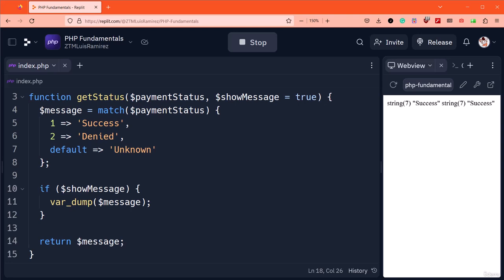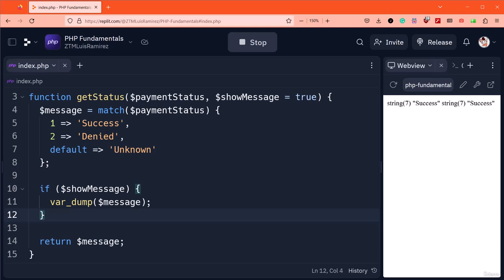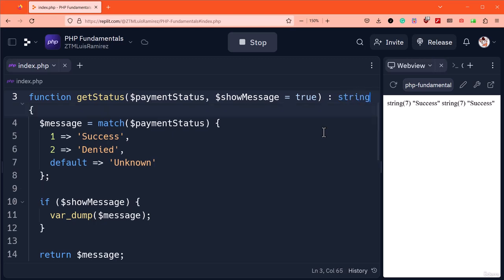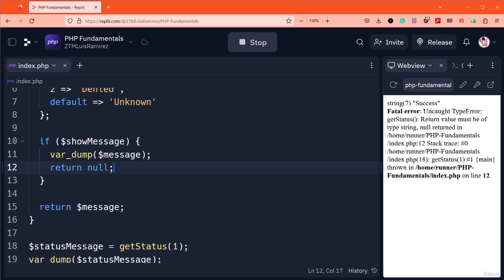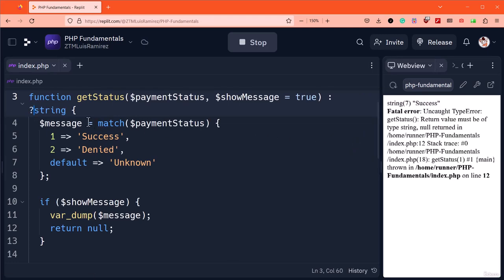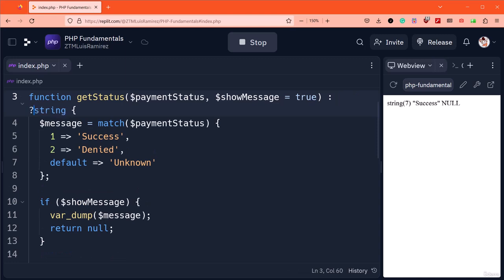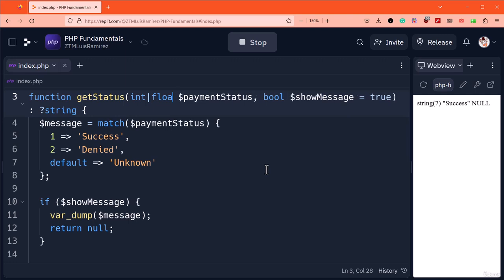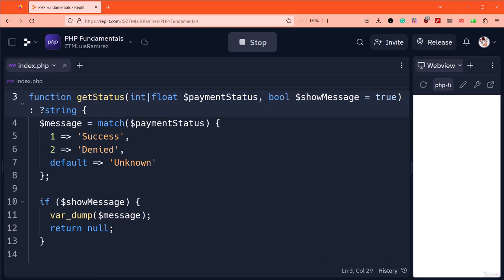8. Type Hinting and Union Types in PHP | Complete Modern PHP Developer Course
Master Type Hinting and Union Types in PHP to write clearer and more reliable code. These features help you build better applications in modern PHP.